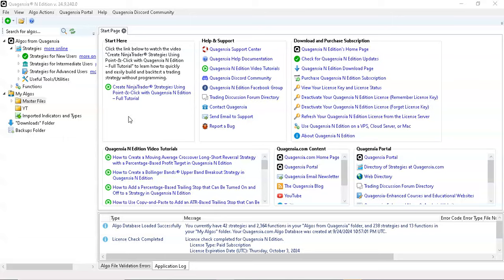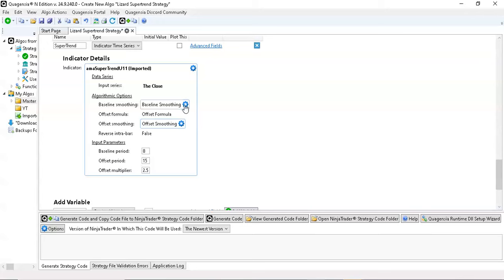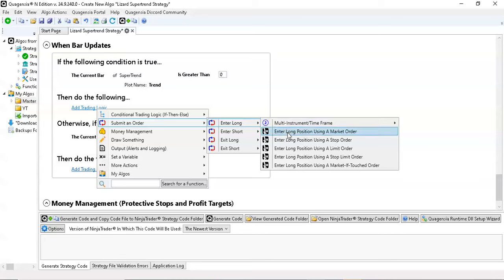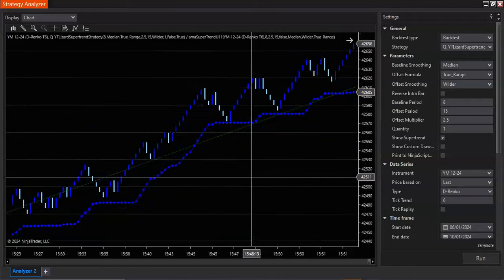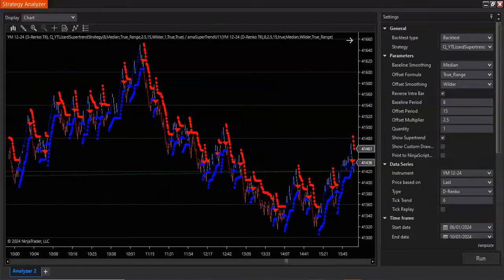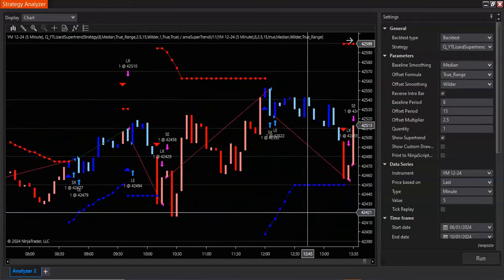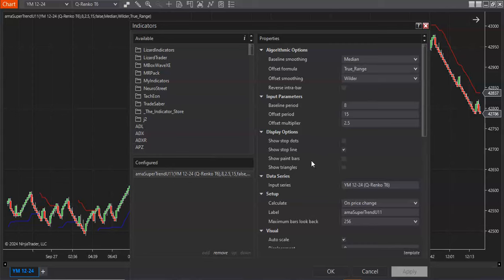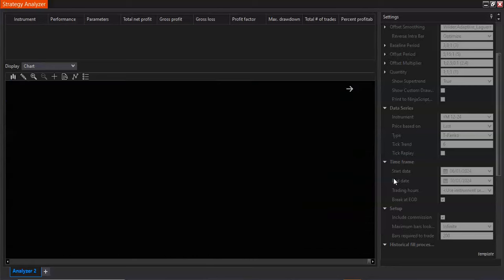Building Lizard SuperTrend U11 Strategy: Adding Key Conditions with Quagensia (Part 1) 🦎📈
Welcome to the first video in our series on building a comprehensive trading strategy using the Lizard SuperTrend U11 indicator and Quagensia Point & Click software using NinjaTrader Platform. In this ongoing journey, we'll explore various conditions and features to enhance our strategy, one step at a time.

🔍 In this video, we'll focus on:
➡️ Introduction to the Lizard SuperTrend U11 indicator
➡️ Setting up the basic framework in Quagensia Point & Click
➡️ Implementing our first key condition: [Specific Condition Name]
➡️ Understanding how this condition impacts our strategy

💡 Key takeaways from this tutorial:
➡️How to start building a strategy using Quagensia's intuitive interface
➡️Techniques for implementing [Specific Condition Name] effectively
➡️Initial insights into strategy behavior with this condition
➡️Preparation for adding more conditions in future videos

This video is perfect for traders of all levels looking to create custom strategies without coding. Join me as we begin our journey of building a robust trading system using Lizard Indicators and Quagensia Point & Click.

🆕 This is the first part of our strategy building series.